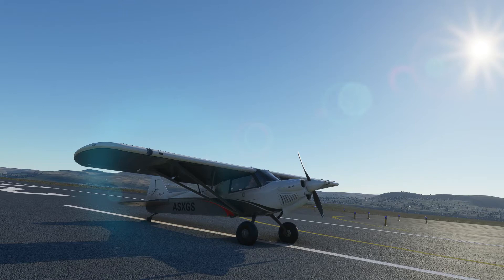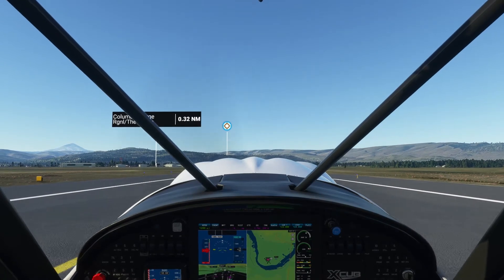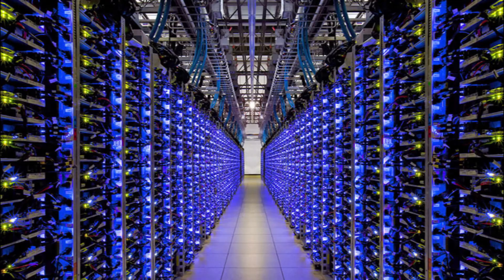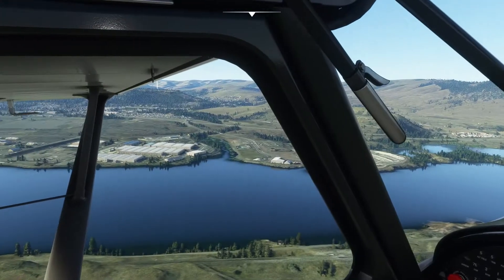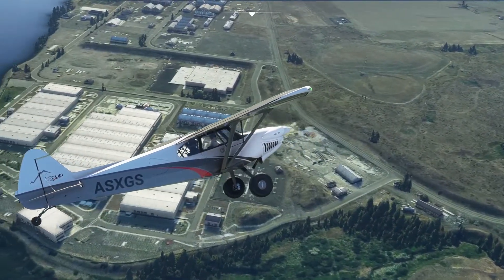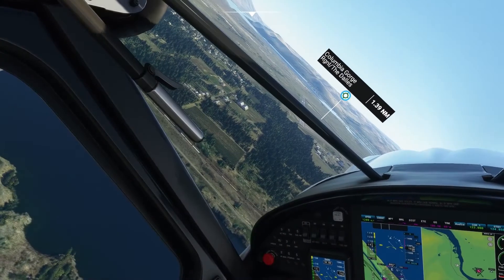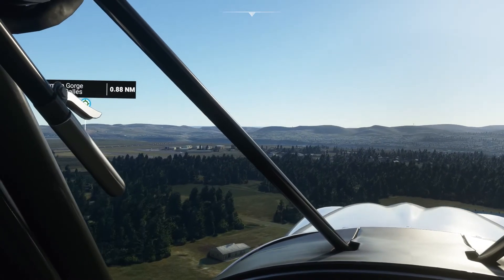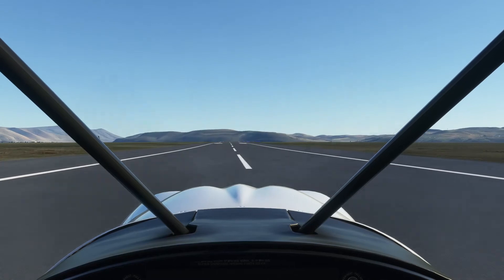Microsoft Flight Simulator 2020 - Flight Over The Dalles Google DATA Center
A quick flight over the Google data center in the Dalles OR. It fascinating how much detail they put into this simulator!

If you think of any other cool places you wanna see lemme know and ill find them!